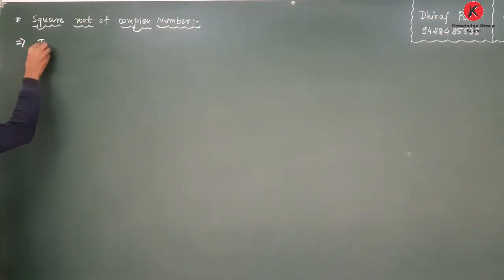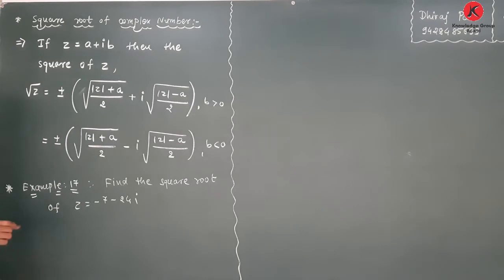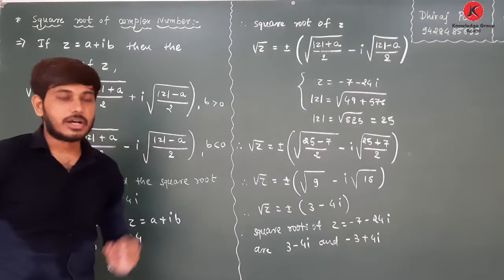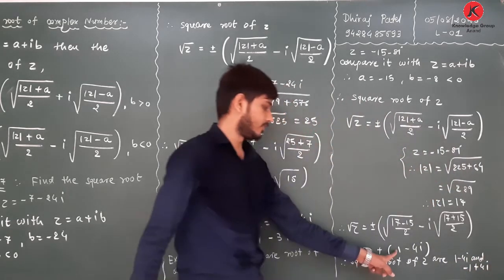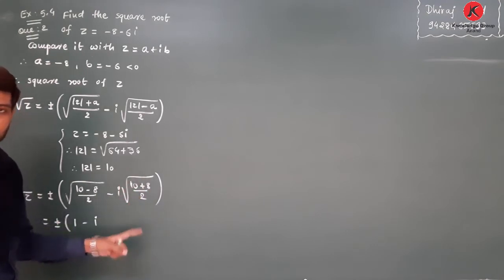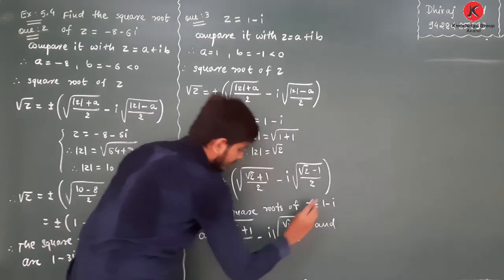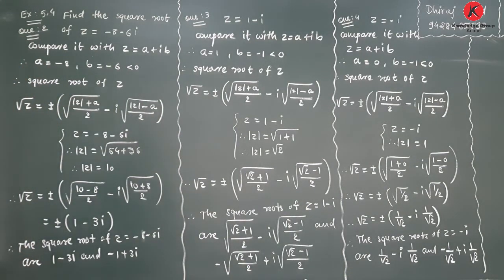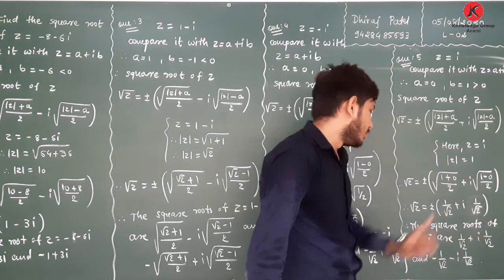CLASS 11 ENG MED MATHS | CH-5 COMPLEX NUMBERS & QUADRATIC EQUATIONS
EX:5 QUE:20
EXAMPLE:15,16